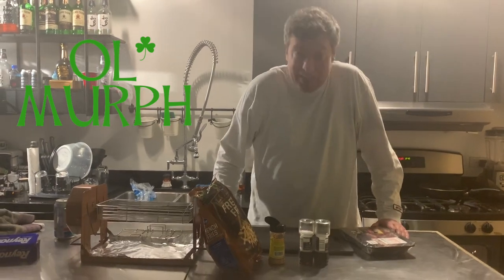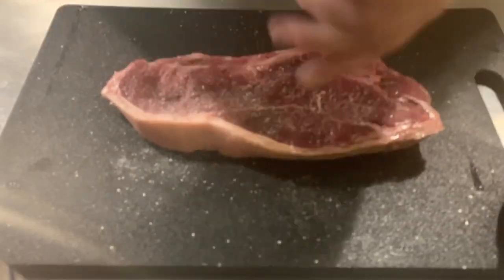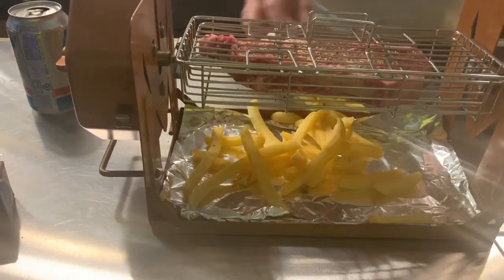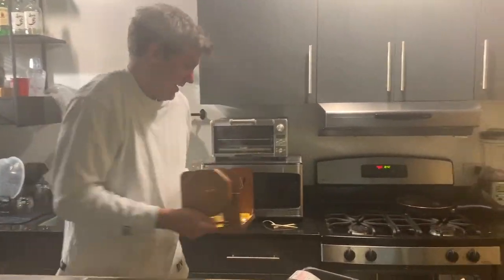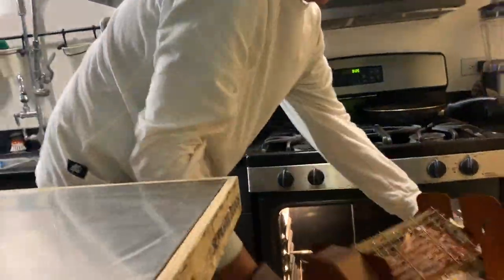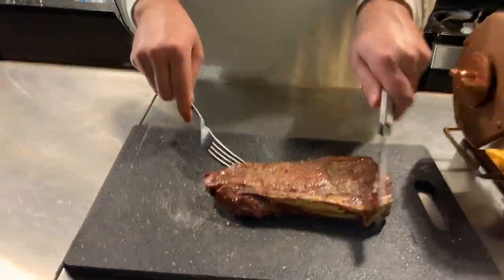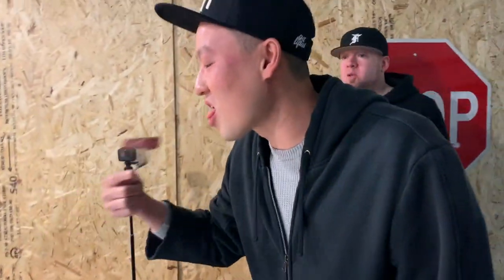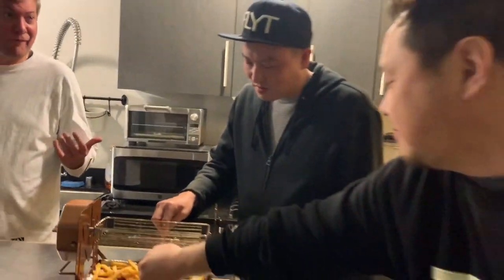Indiegogo Indemand - Rotisserie Steak & Fries w/ ROTO-Q 360 Ol'Murph OVEN. Must WATCH Episode 3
Ol'Murph back at it with the ROTO-Q 360. Cooking up in the lab for the boys. Mouthwatering STEAK and Fries. You don't want to MISS it.

We apologize for the poor lighting in the first half of the video, but the food is worth it. WATCH TIL THE END!!!

1. Pop 2. Lock 3.Turn.
Cook Smart and Eat Healthy!

💲Money Saving
✅Space Saving
♻️Energy Saving

Check it out and SAVE 50%!